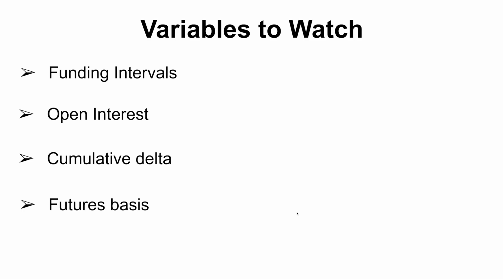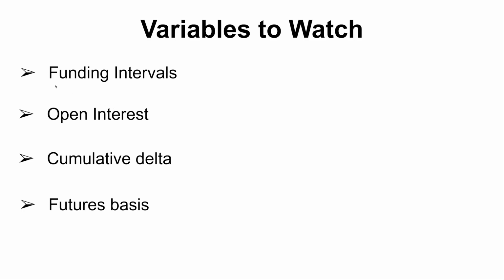Sentiment Analysis Variables | Course4Module2S2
In this section of the Tools of the Trade curriculum, we explore: Sentiment Analysis Variables